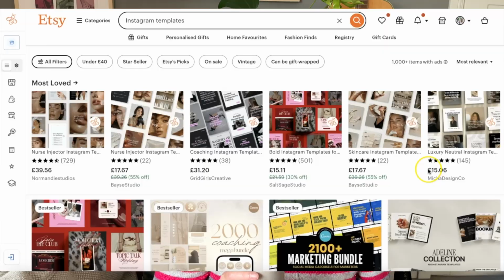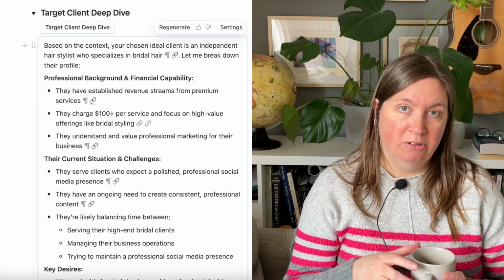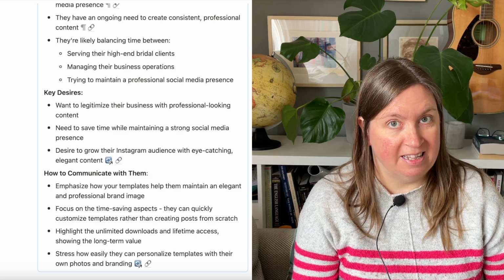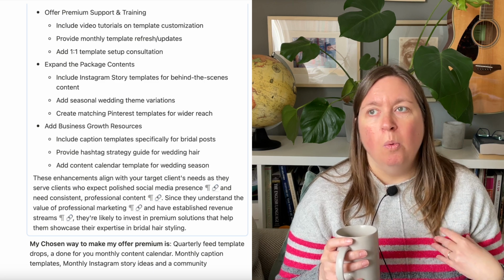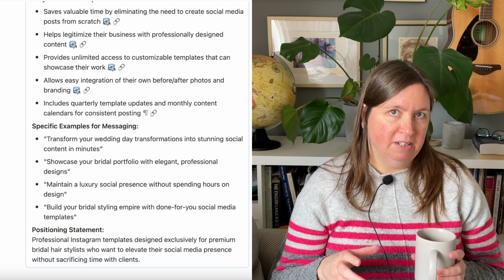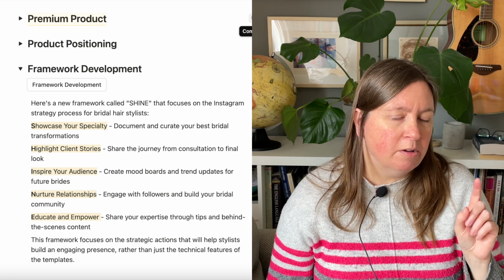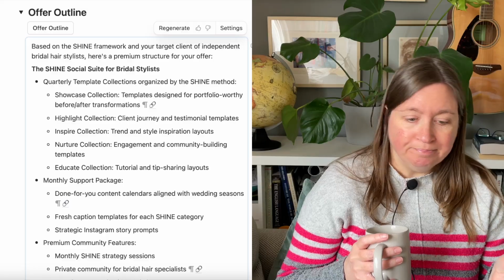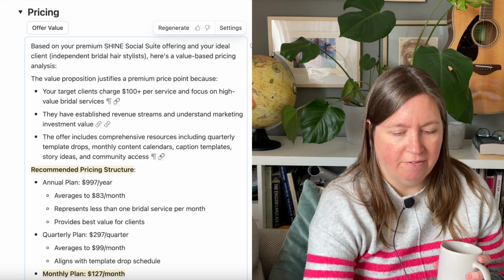Watch me 10x the price of this digital product with Notion AI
00:00 Introduction
03:00 Clarify your target client
05:03 Deep dive into who that client is
07:57 Premium product development
10:45 Product Positioning
13:48 Develop your own framework
18:14 Offer Outline
19:07 Pricing